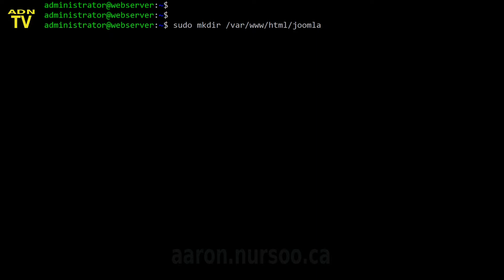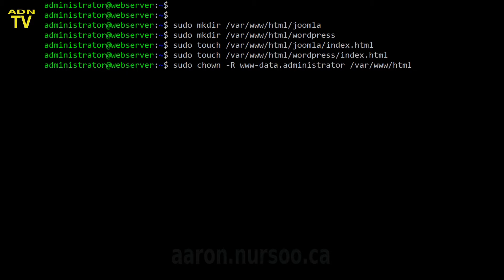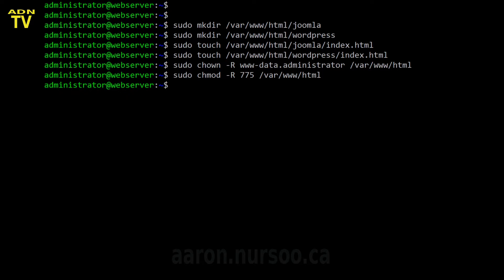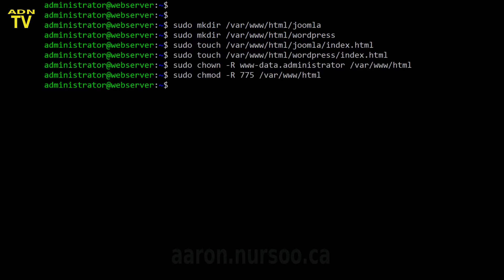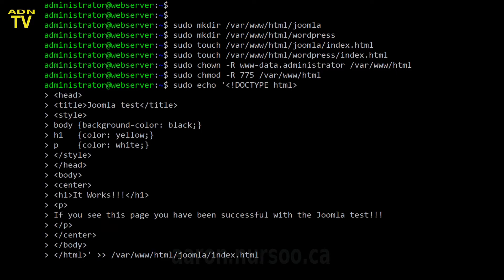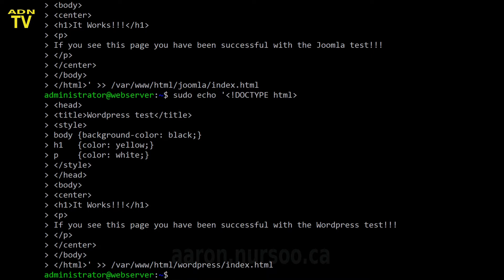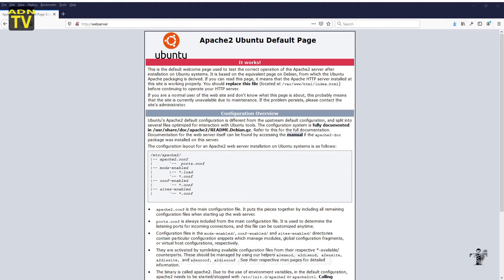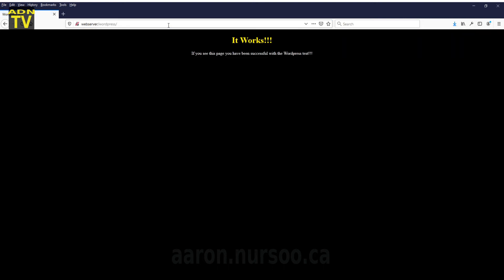How to host multiple websites on a LAMP stack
This guide is intended for a local network but can be expanded upon for internet access so long as security measures like firewalls and such are in place.  After following this tutorial on your Ubuntu server you will, from within your local area network (LAN), be able to create sub-folders for each web root.  This is a nice local development space.  More advanced users may prefer to configure the Apache virtual hosts file and manage DNS but for a local dev environment, this works well.

Prerequisites:

You have an Ubuntu server built and patched as a LAMP stack and ssh(optional) installed.

In this video we use the following commands:

Create a sub directory in the web root on the server:

sudo mkdir /var/www/html/joomla
sudo mkdir /var/www/html/wordpress

Create the index's

sudo touch /var/www/html/joomla/index.html
sudo touch /var/www/html/wordpress/index.html

Then set permissions, files should be 664, folders should be 775 and the owner and group should be www-data.{YOUR SERVER USER}(administrator in my demo)

sudo chown -R www-data.administrator /var/www/html
sudo chmod -R 775 /var/www/html
sudo chmod -R 664 /var/www/html/{OPTIONAL_FOLDER}/{FILEMAME} (ie: joomla/index.html)

The html we used to test our index files is available on our but you can put php or html in the index file.

In a web browser you can access the site at:

For the Joomla test
h t tp ://server-host-ip-or-name/joomla

For the Wordpress test
h t t p://server-host-ip-or-name/wordpress

For access from outside the LAN you will need a domain name or static IP as well as properly configured DNS and firewall ports.